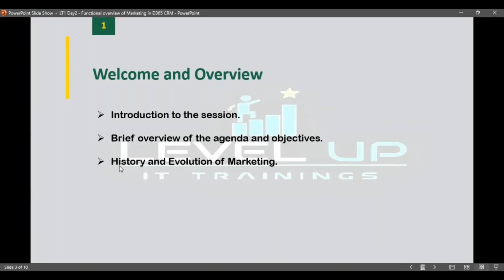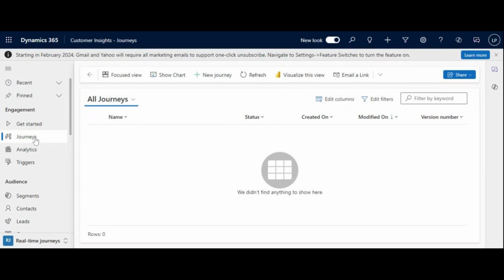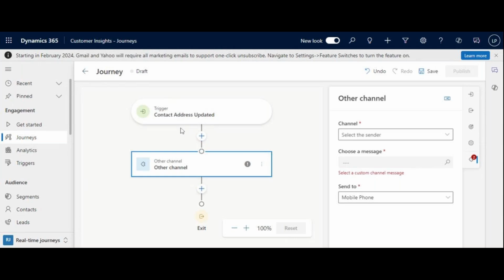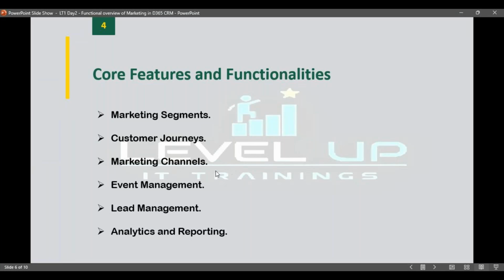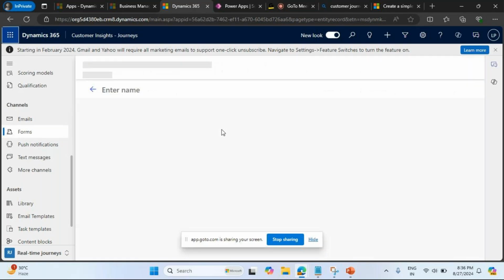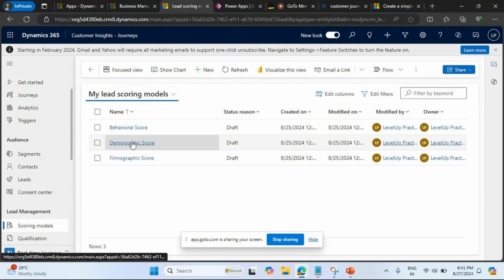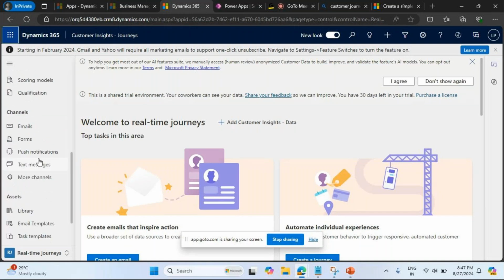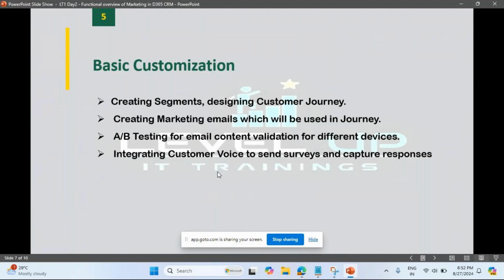Day 34 - Functional overview of Marketing in D365 CRM